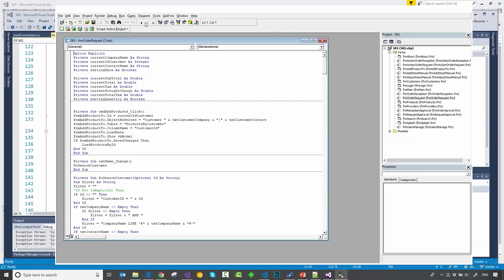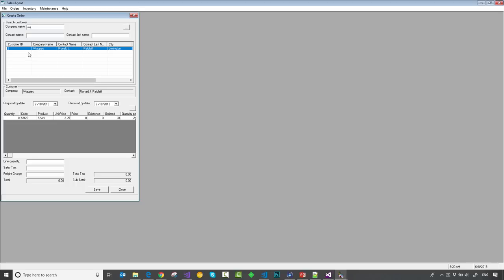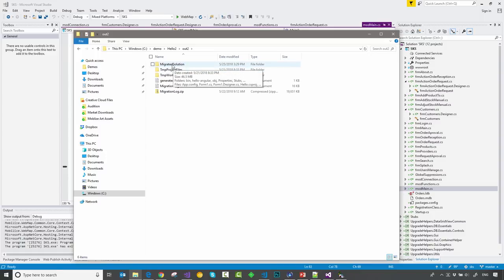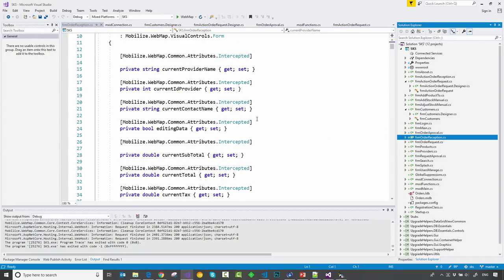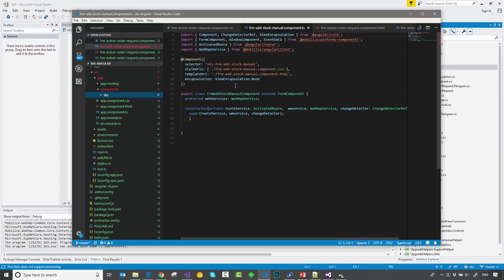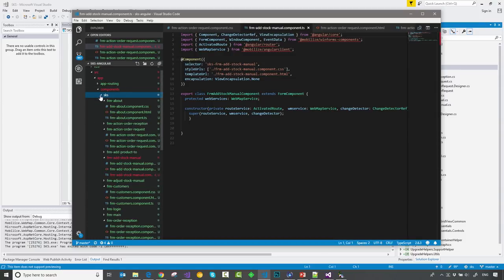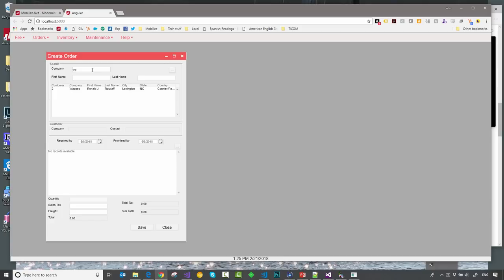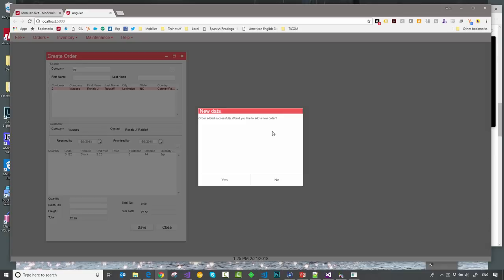Modernize Windows Apps to the Web with WebMAP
In this episode, Robert is joined by Dee Dee Walsh and John Browne of Mobilize.net. They show how you can use WebMap to transform your classic Windows app to the web, mobile devices and the cloud.